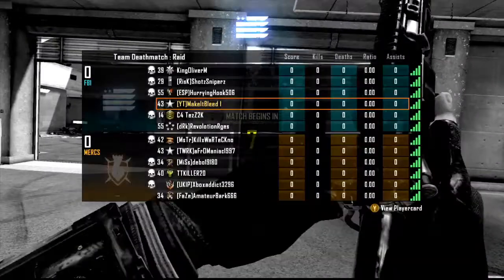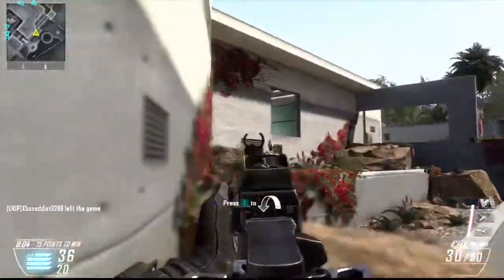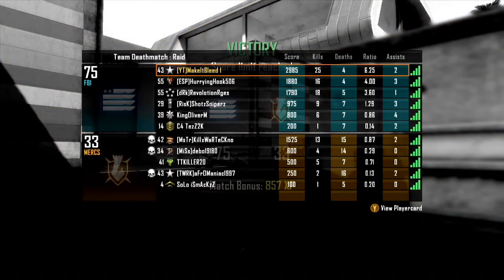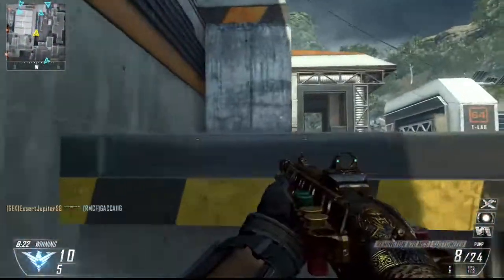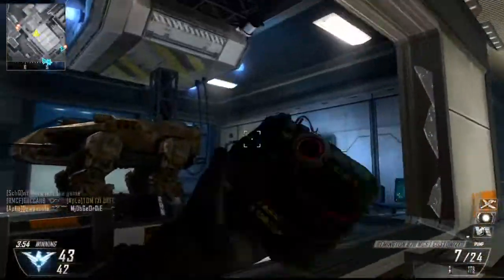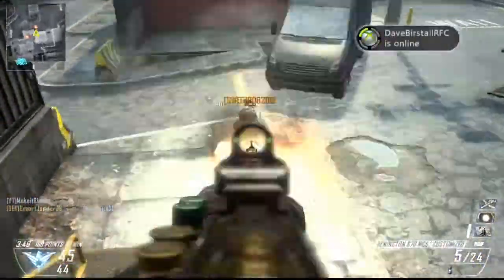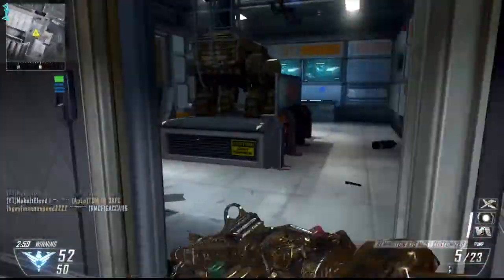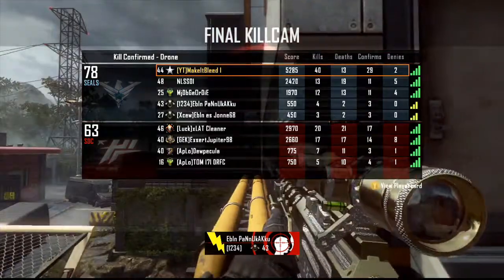"Shotgun Fun" - MakeitBleed's BO2 RTC - S1 Ep10